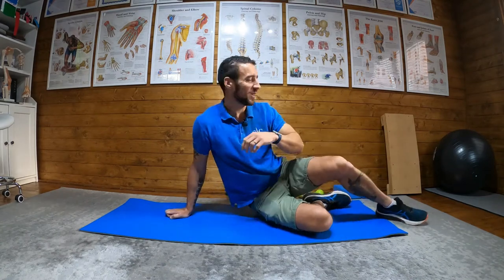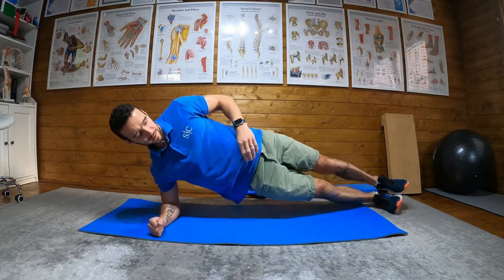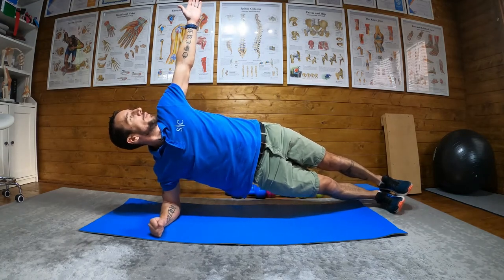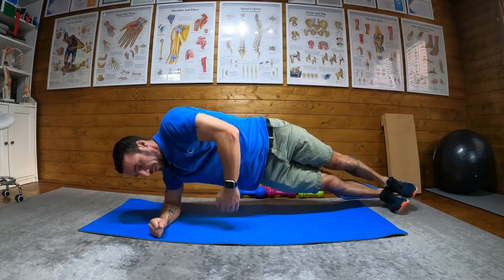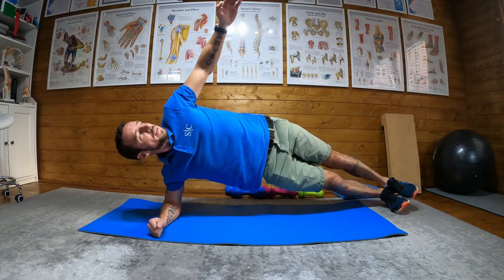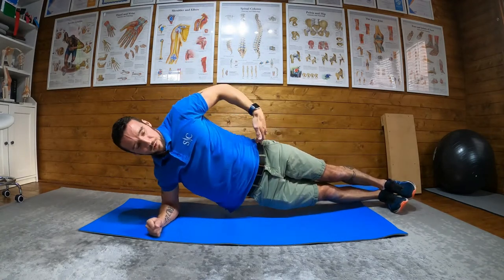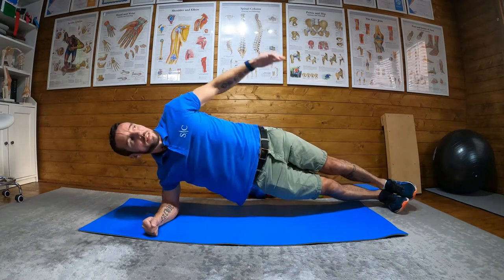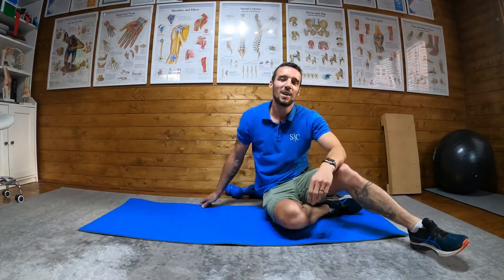Rotating Side Plank Exercise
Rotating Side Plank is a progression from side plank 1 and 2.

To perform the rotating side plank assume the side plank position.
Engage your core and clench your glutes.
Have your uppermost arm up in the air.
Bring the arm down and reach like you are getting something behind you.
Return to the start position,